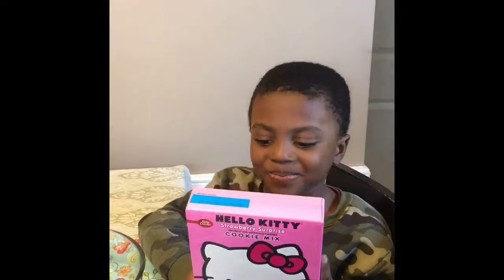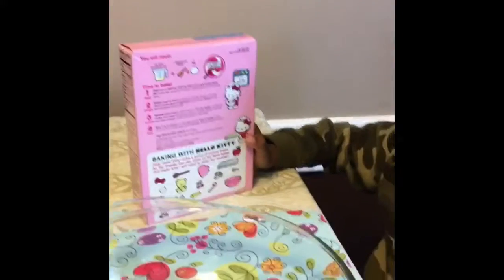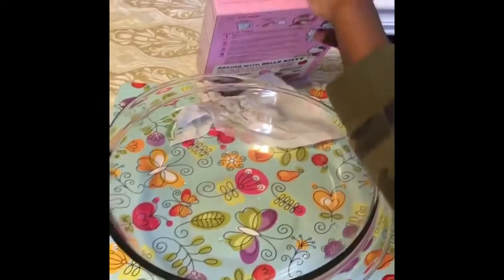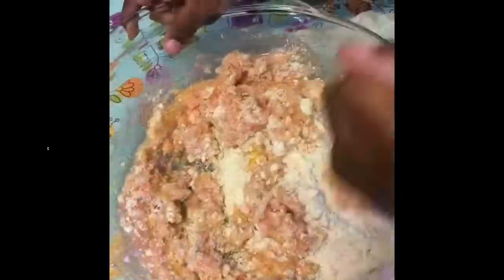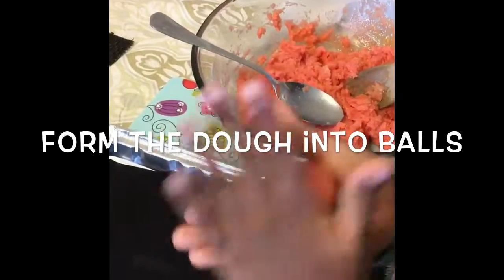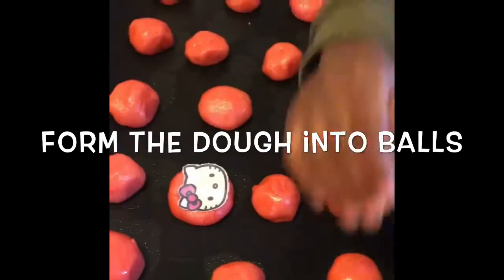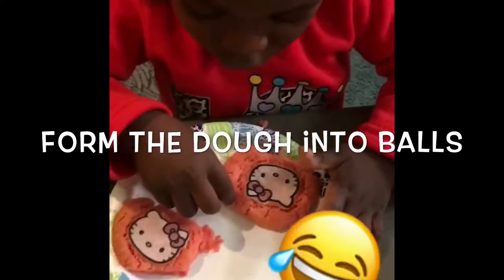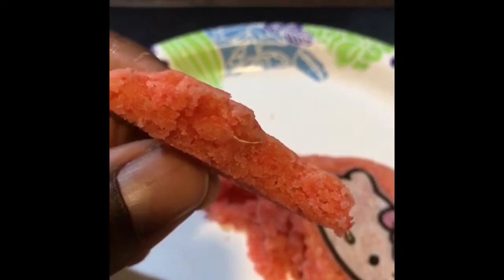Hello Kitty Cookies Strawberry Surprise Cookies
we make Hello Kitty Starwberry Surprise Cookies